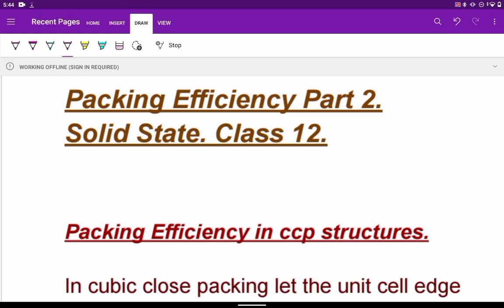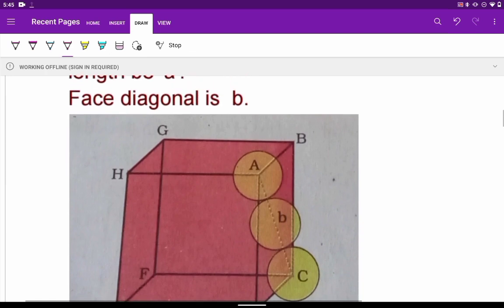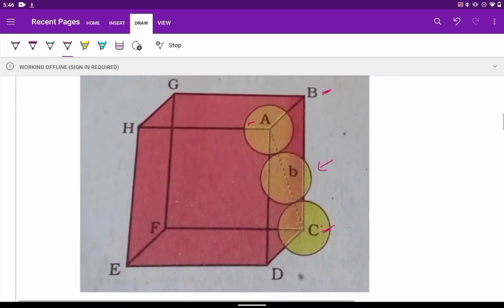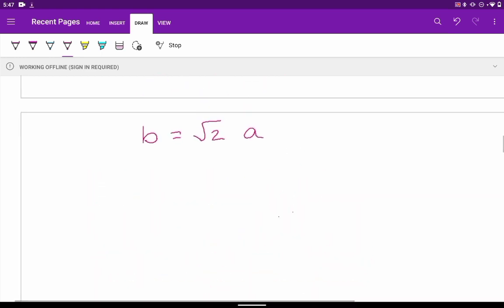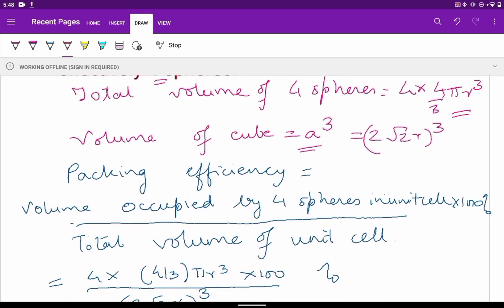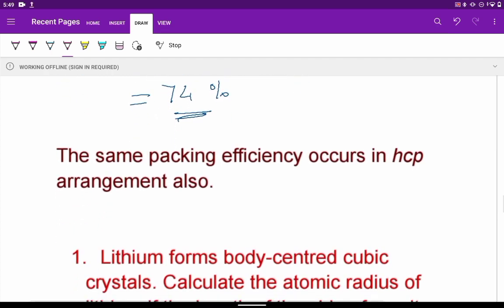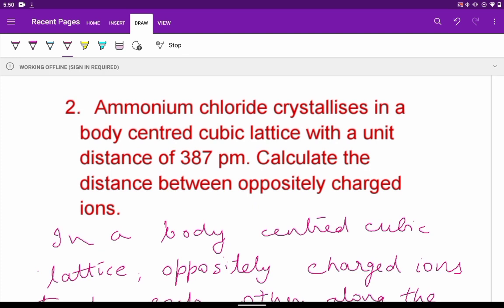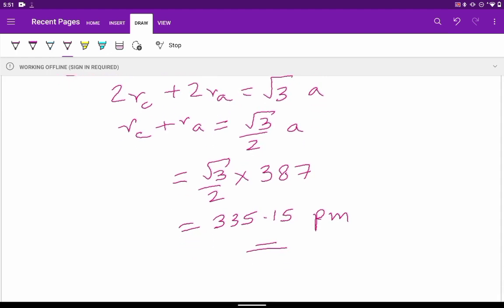Packing Efficiency Part 2. Class 12.@chemistryisfun4477